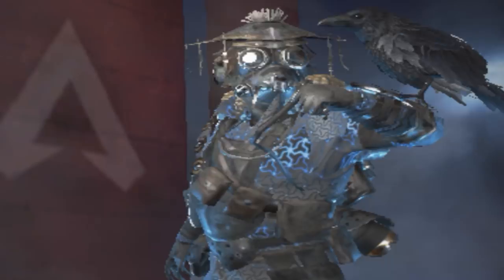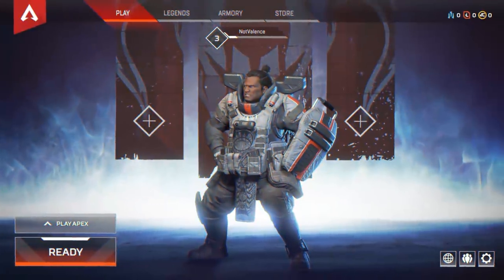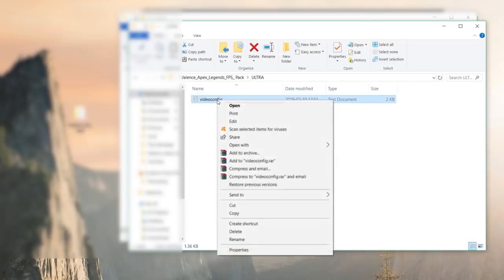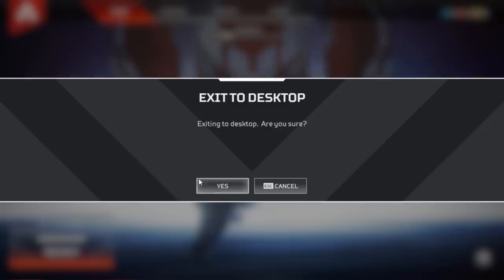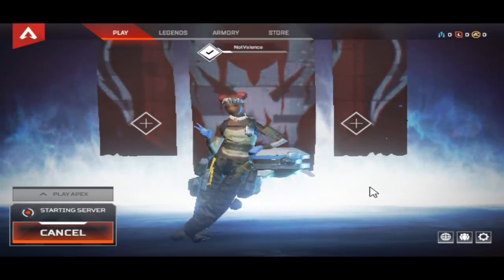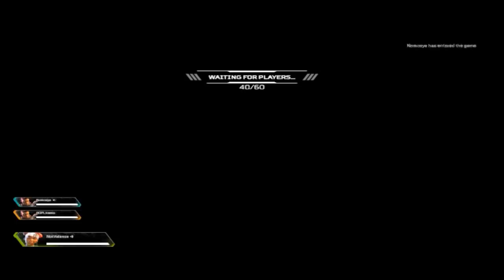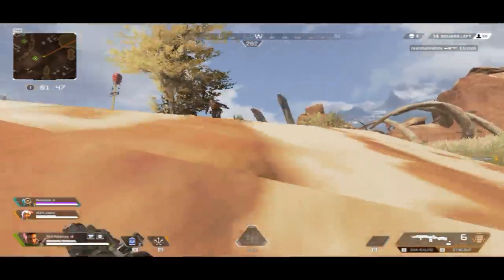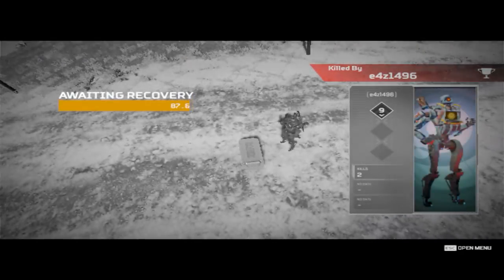Apex Legends - Increase FPS, Fix Lag & Stutter FPS Boost Intel HD AMD Nvidia Graphics FPS Guide 2019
Apex legends FPS Boost for low end pcs, Intel AMD Nvidia  increase fps Ultra low performance, fix lag and stuttering fps guide ultra low graphics